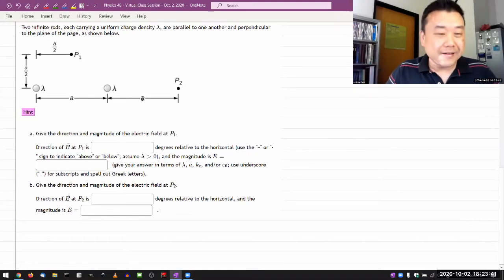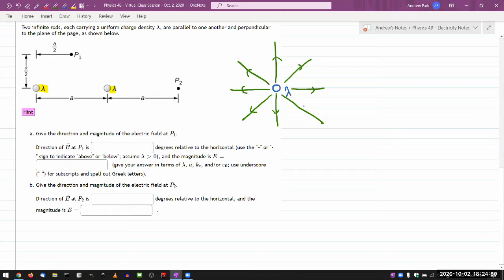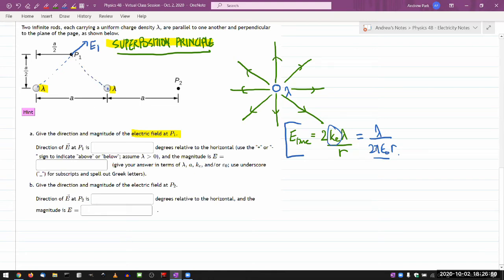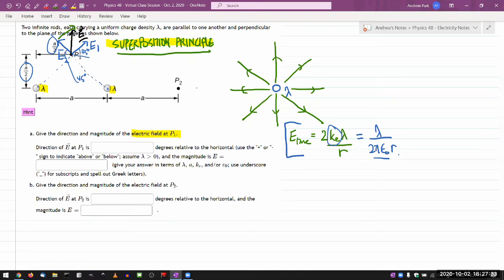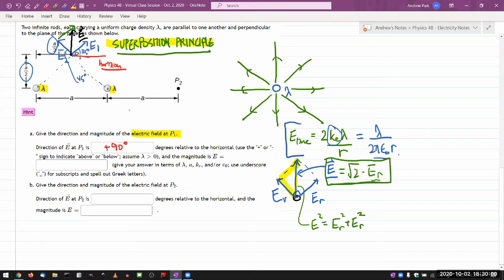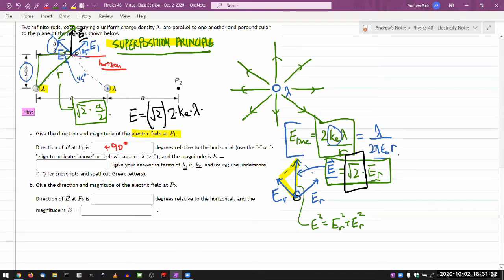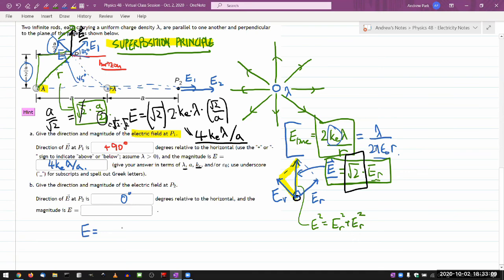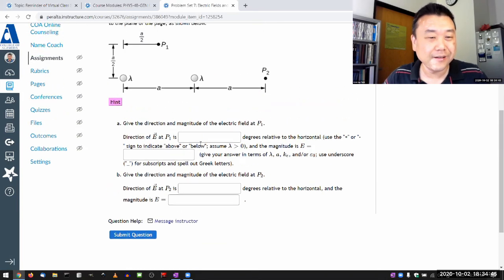Physics 4B - OpenStax University Physics Vol 2, Chapter 5, Problem 96